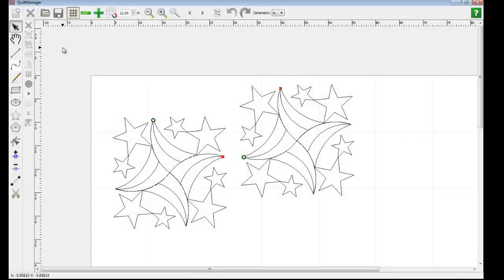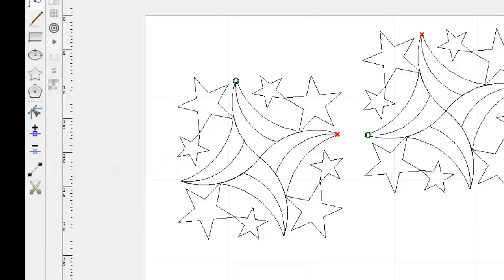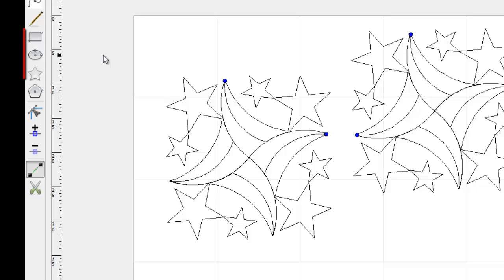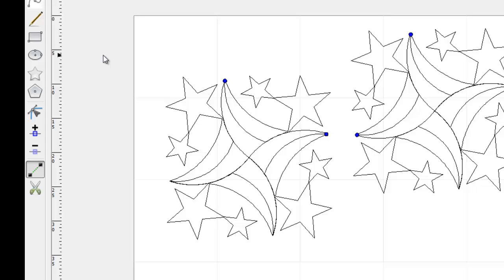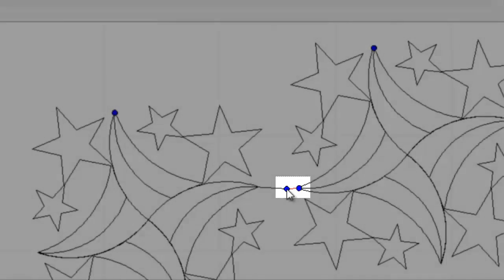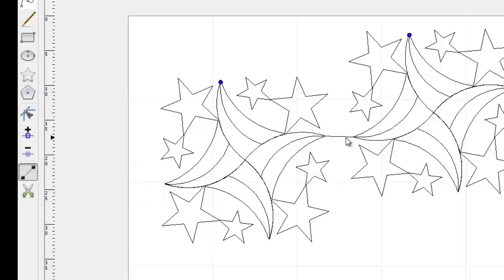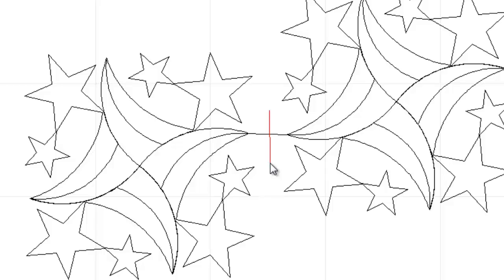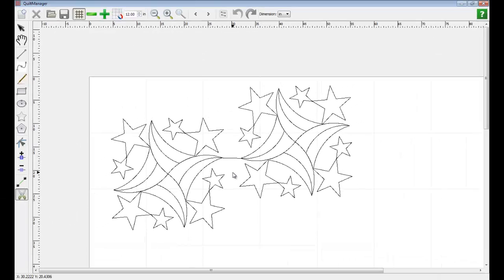Tutorial - 17 -- How to use the Join Path Points Tool and the Cut Path Shapes Tool.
The main points of this tutorial include:

how to connect a start point and end point of two different shapes
how to cut or divide lines into smaller segments